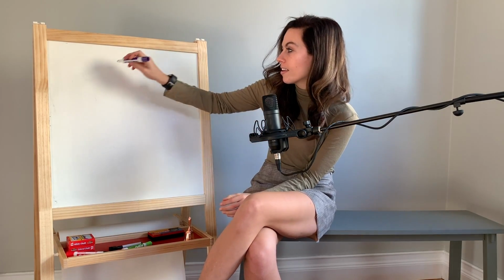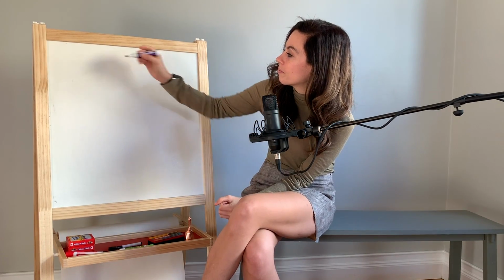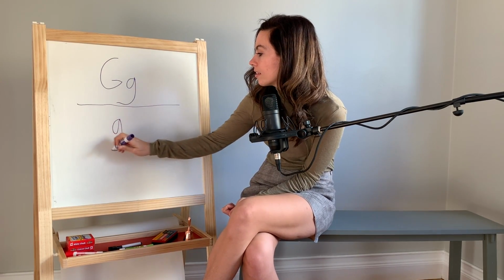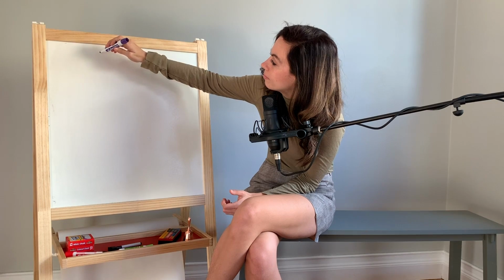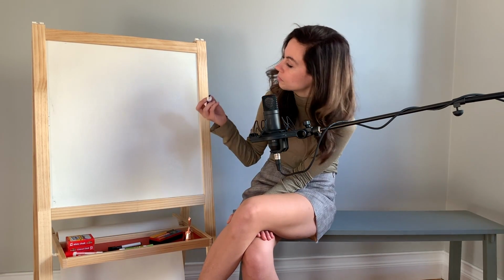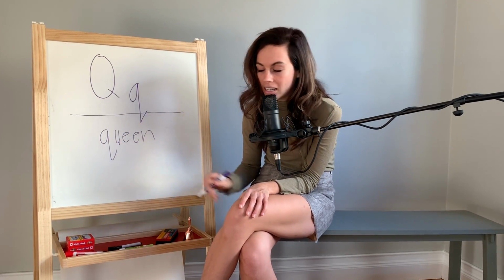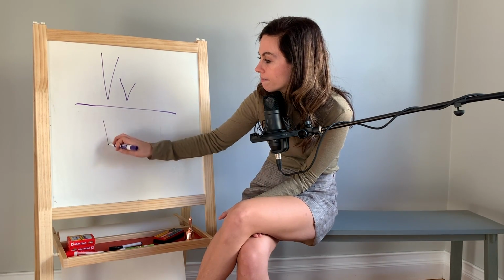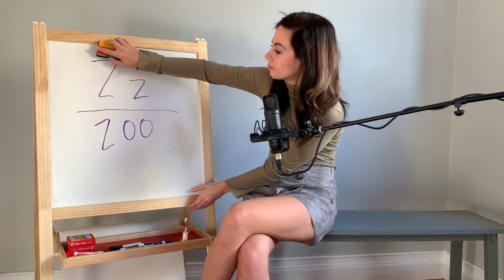[ASMR] Alphabet Lesson -Teacher Roleplay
Hi students, today I have an alphabet lesson roleplay for you.  I hope you enjoy it.